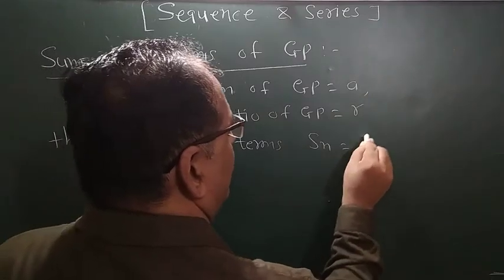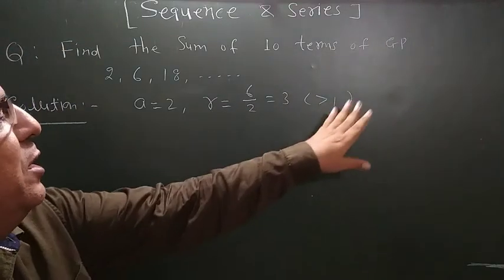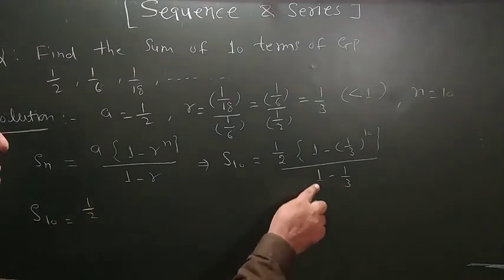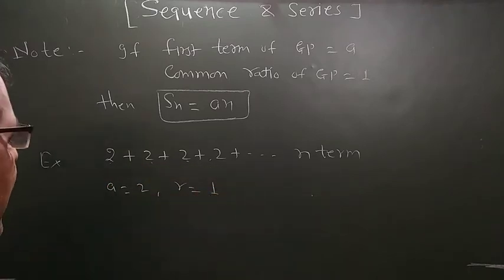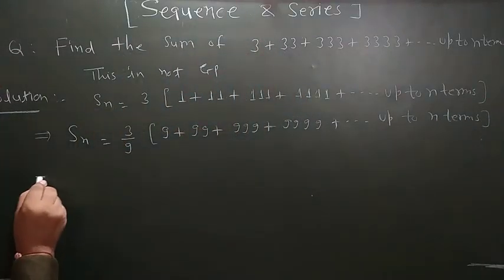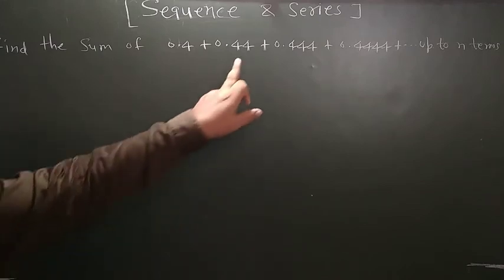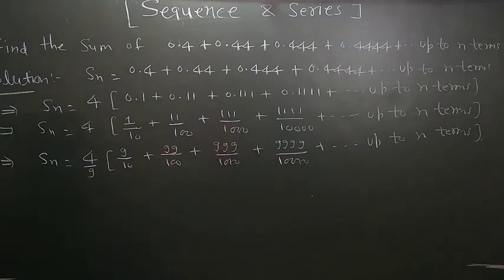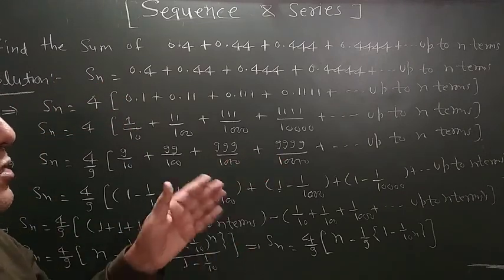Sequence and Series